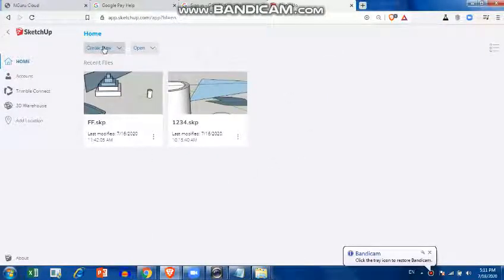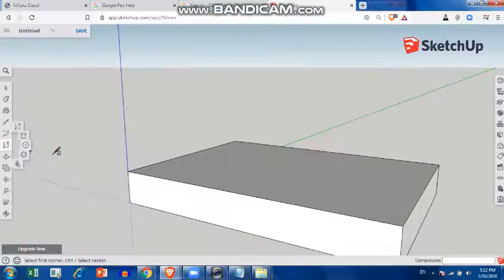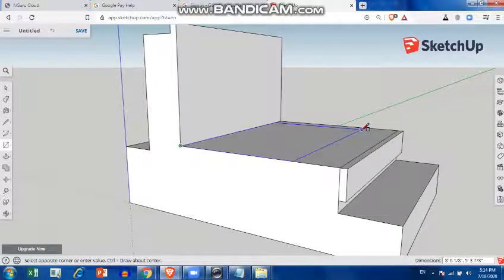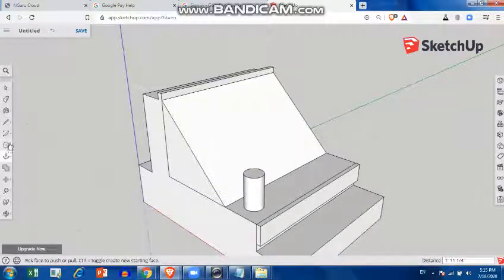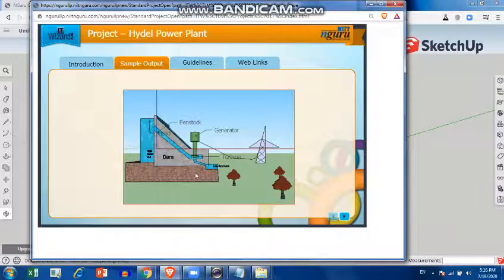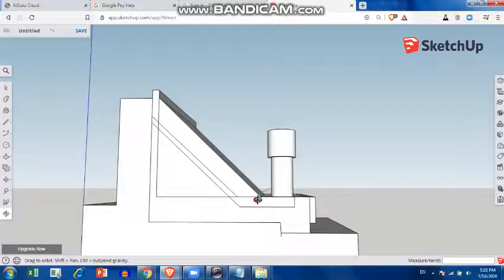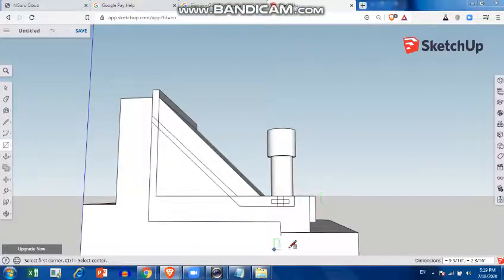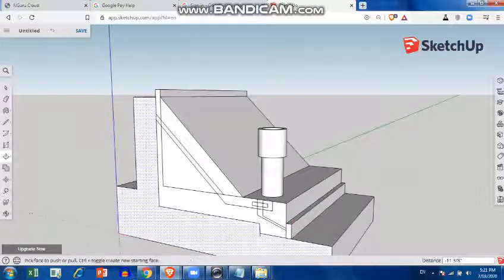HYDEL POWER PLANT IN SKETCHUP MAKE PART 1